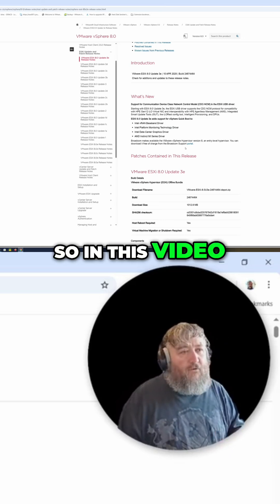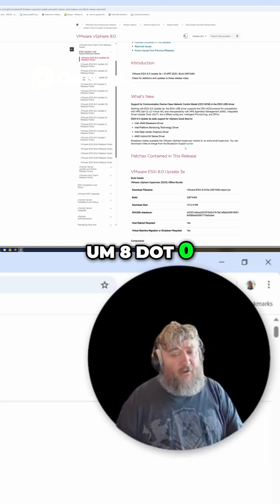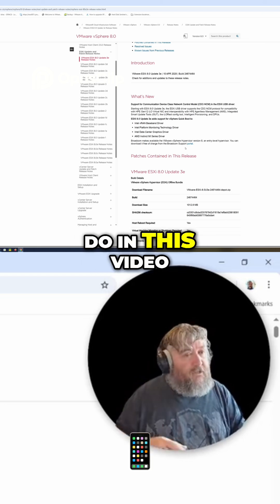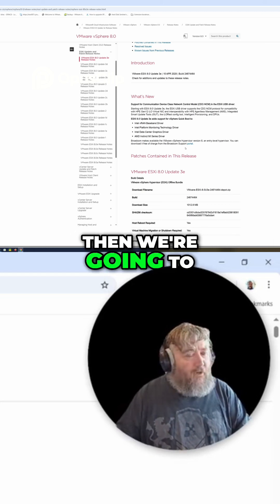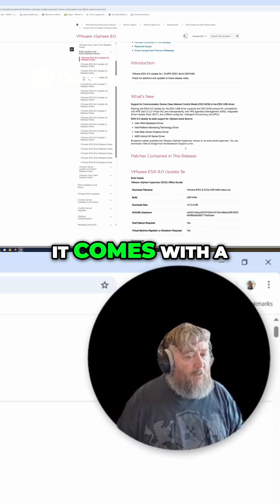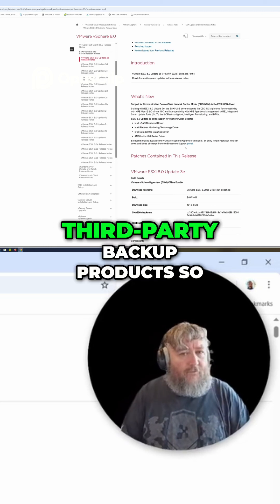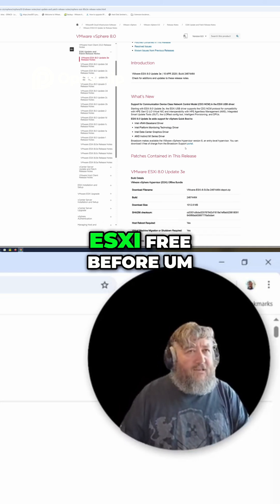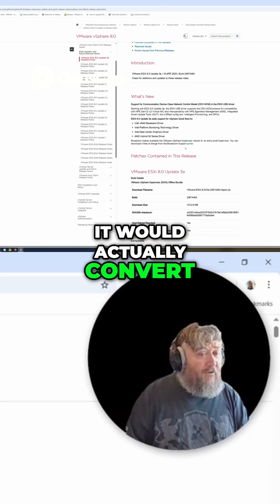ESXi 8 0 ISO Download, Install & FREE License!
🐝 Want to support British beekeeping? Get RAW PURE honey here! Sorry UK only, unless demand increases to international destinations! Title: VMware vSphere Hypervisor ESXi FREE IS BACK - NO CLICKBAIT!

Description:
It’s TRUE — VMware vSphere Hypervisor (ESXi) FREE is officially BACK! 🙌 And no, this is NOT clickbait. Broadcom has reintroduced the free version with the release of ESXi 8.0.3e — and in this video, I’ll show you everything you need to know!

✅ How to download the new free ESXi
✅ How to register and get your FREE license
✅ Installation and basic configuration walkthrough
✅ Testing ESXi 8.0.3e in action
✅ Key highlights from the official release notes

What’s New:

FREE license option is back 🔥

Important security updates 🛡️

Improved hardware support 🚀

Various stability and performance fixes

If you've been waiting (and hoping) for the return of free ESXi — this is it. Let's dive into downloading, installing, configuring, and testing the latest version together!